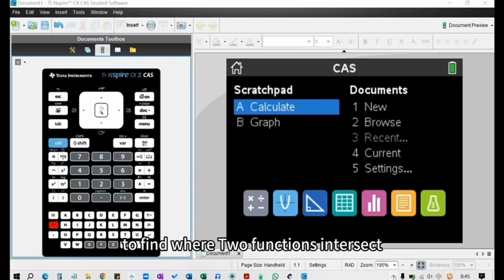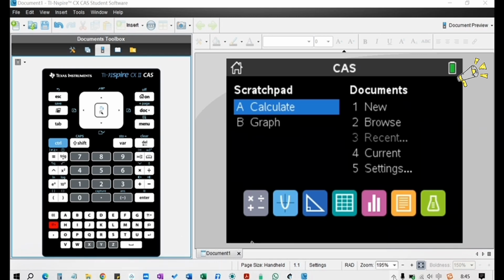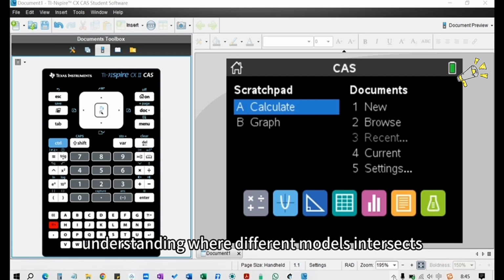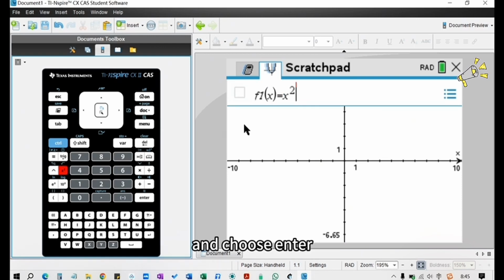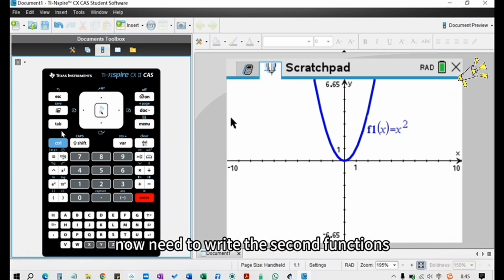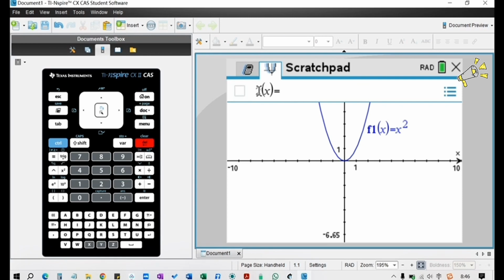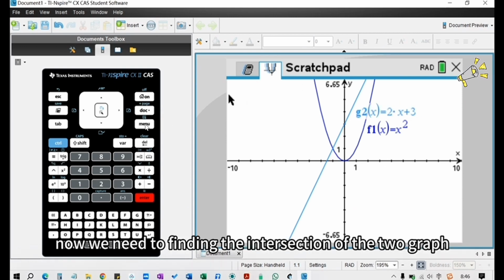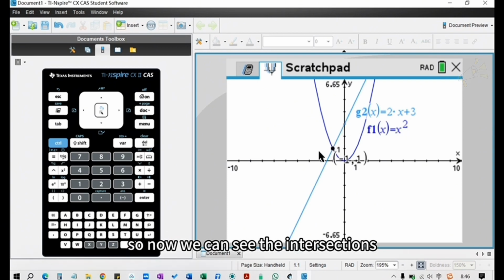Calculus BC TI-nspire Tutorial: Finding Intersections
Join me for another video in my Calculus BC TI-nspire Tutorial series! In this tutorial, I'll show you how to find the intersections of functions using the TI-nspire. This technique is useful for solving systems of equations and analyzing graphs.

📌 In this video:

Intersection of Functions - Explanation of how to find intersections.
Using the TI-nspire - Step-by-step guide on finding intersections on the TI-nspire.

Join my Facebook Group: @insgeowis